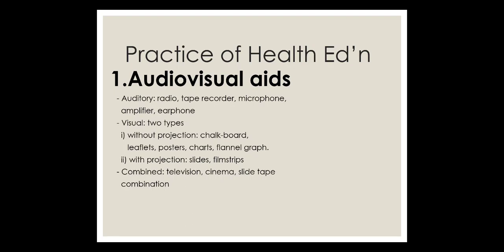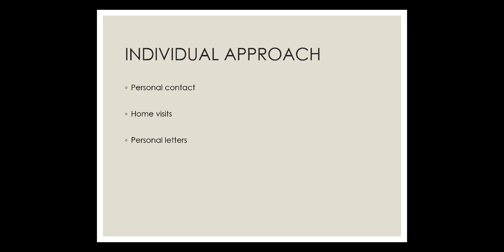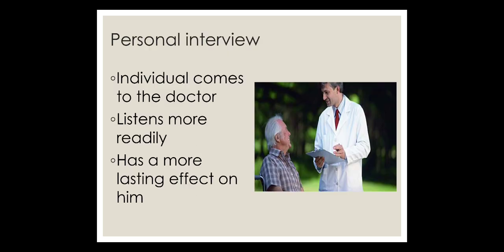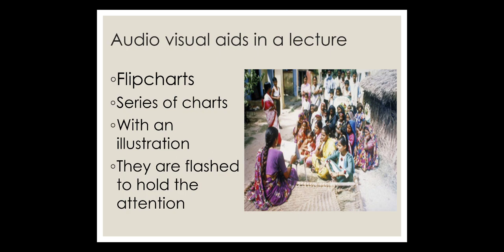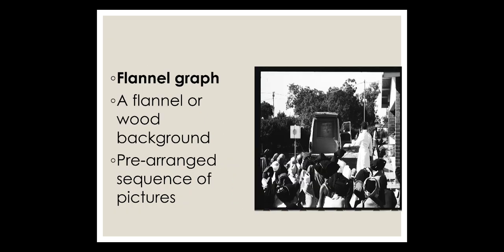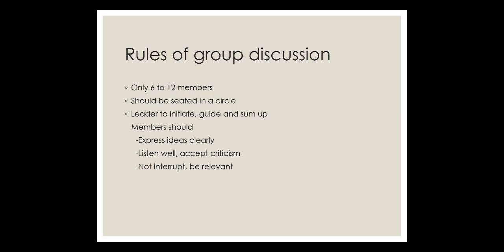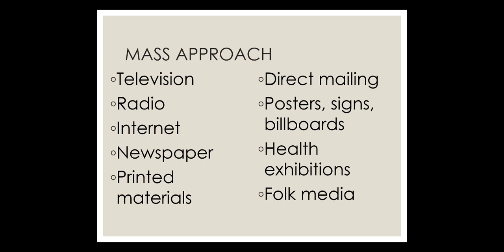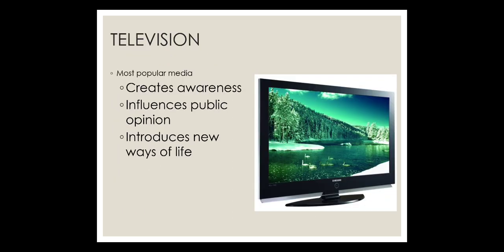methods in health communication